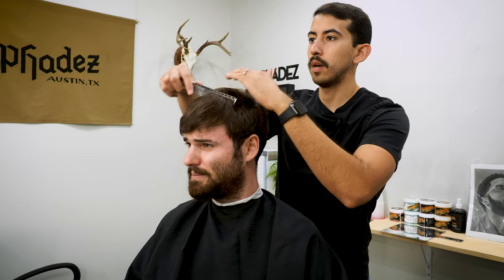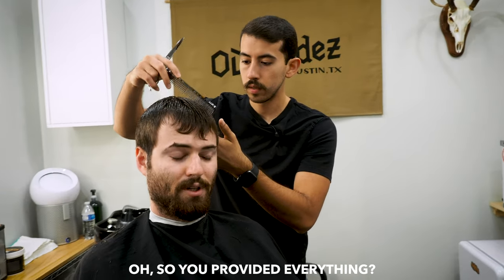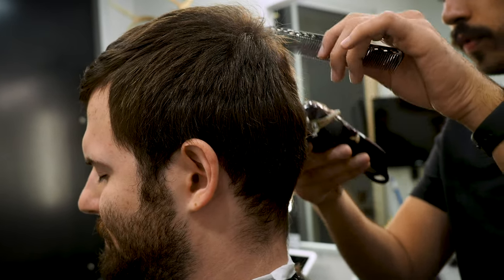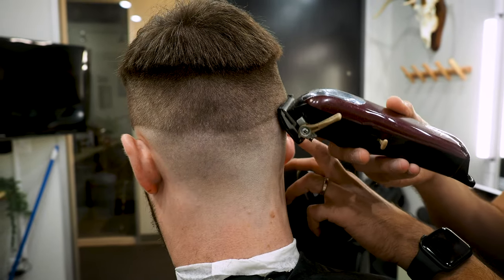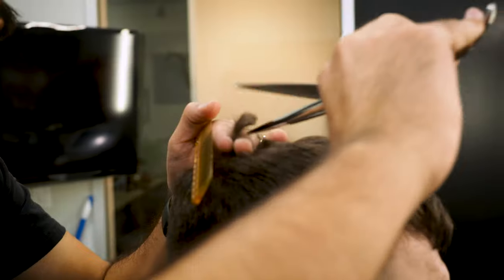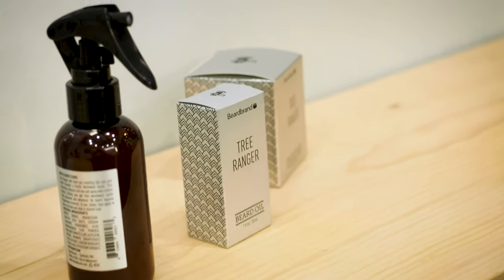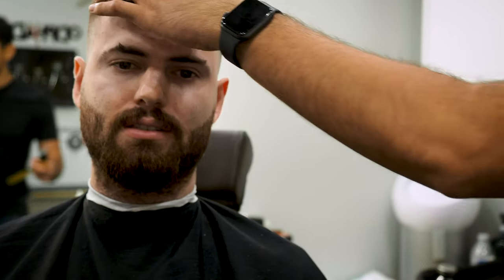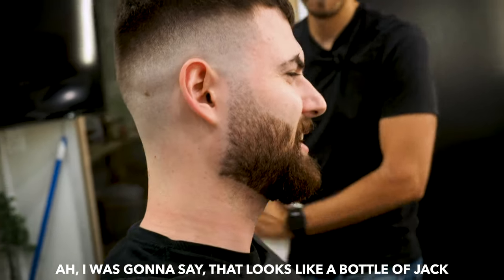French Crop Skin Fade with Jack & Francisco | ODPhadez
DESCRIPTION
Pro barber, Francisco Alba, sets up his client Jack Milocco with an awesome French Crop skin fade haircut and a crisp beard line up at ODPhadez barbershop in Austin, Texas.

BARBERSHOP INFORMATION
ODPhadez (Inside Salon Lofts)
Francisco Alba (@odphadez)